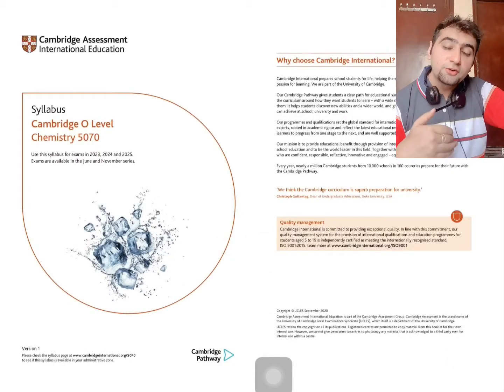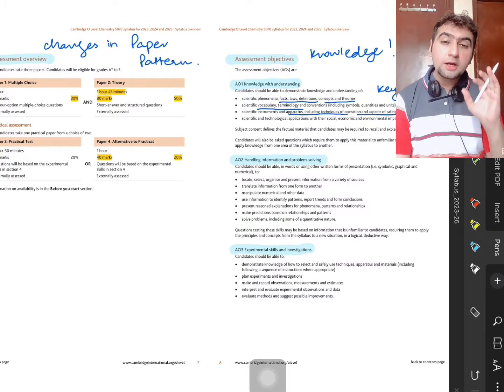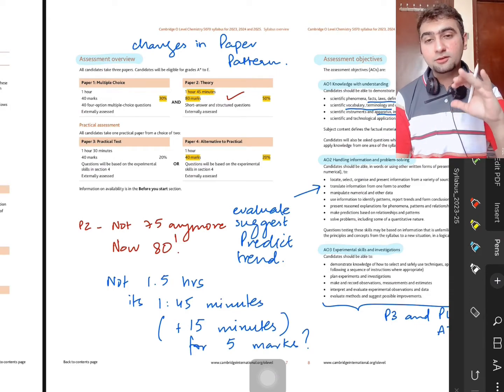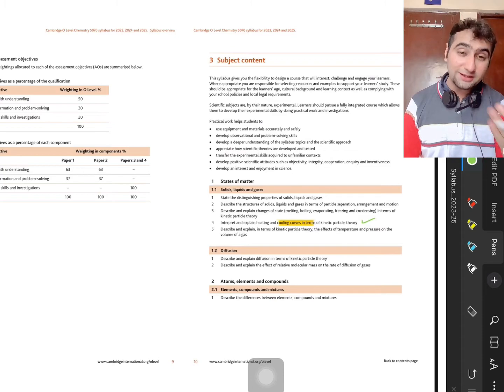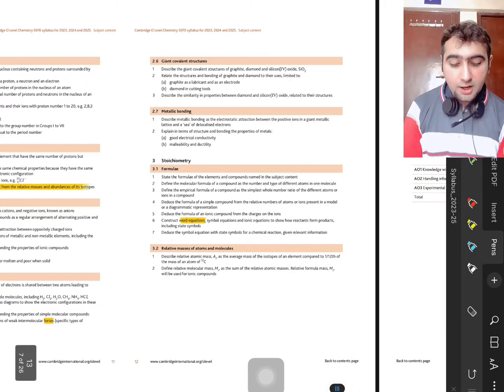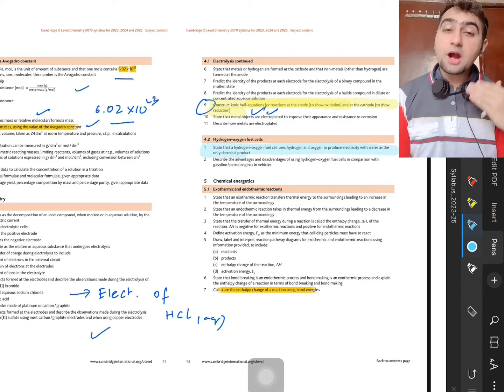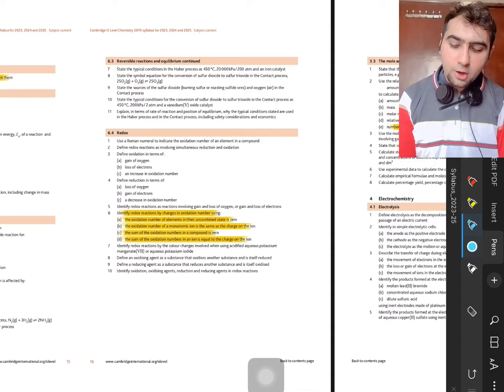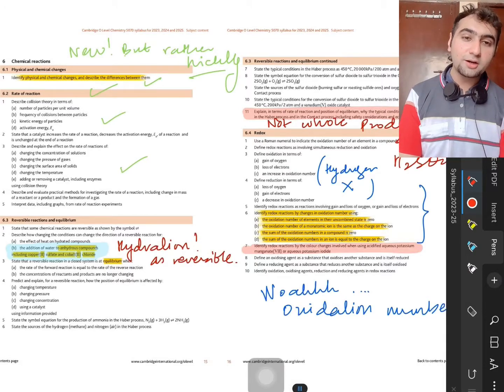GCSE O Level Chemistry (5070) Syllabus Changes — Part 1